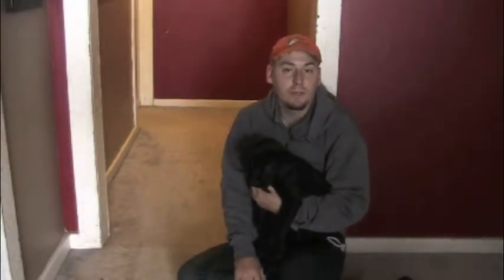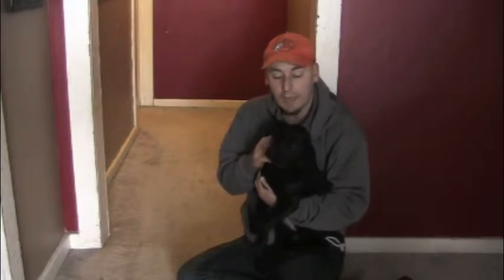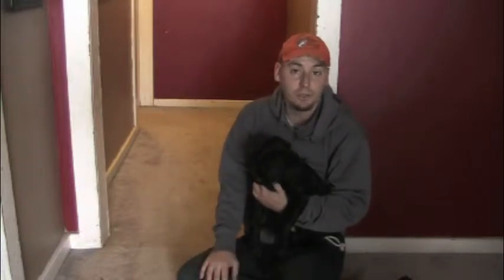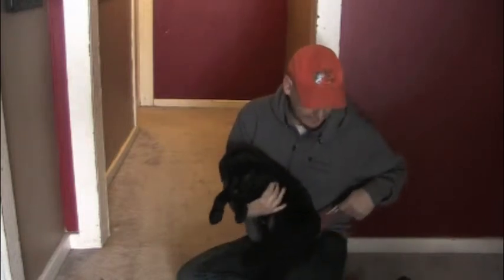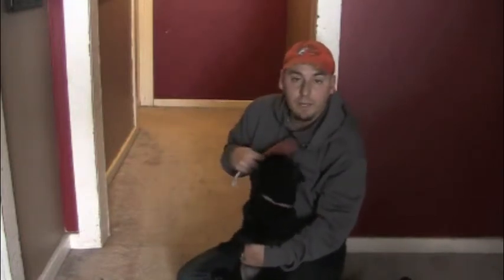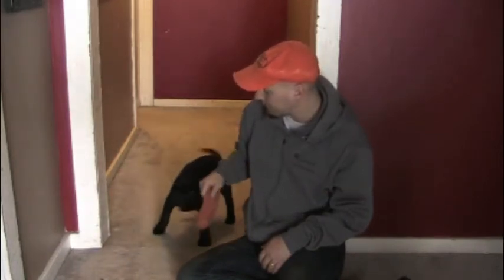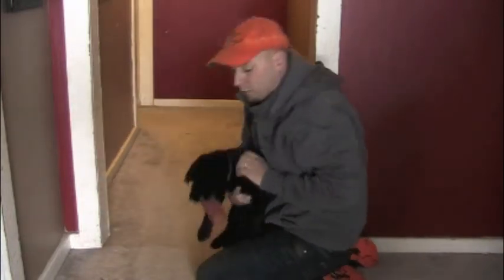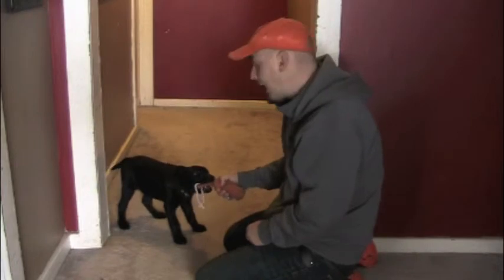Basic Retrieve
Teaching and practicing the basic retrieve with Shira, a 2 month old Labrador puppy.